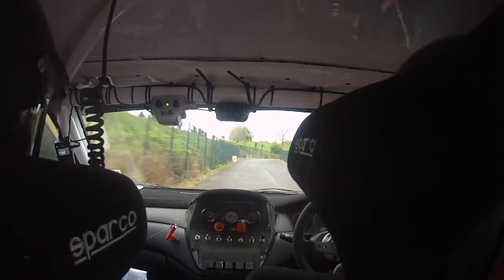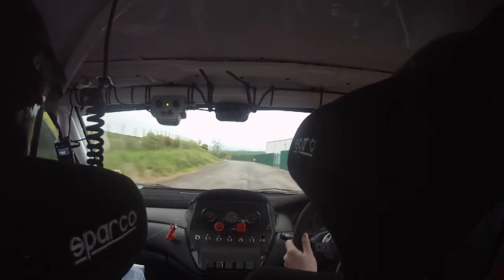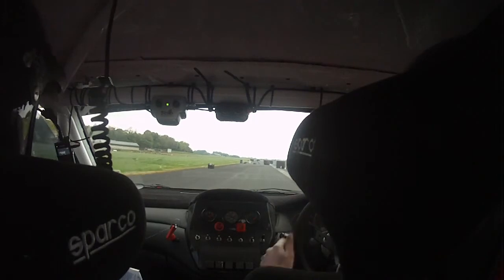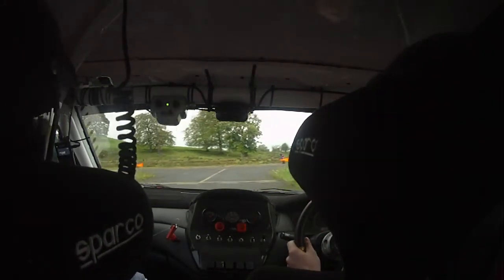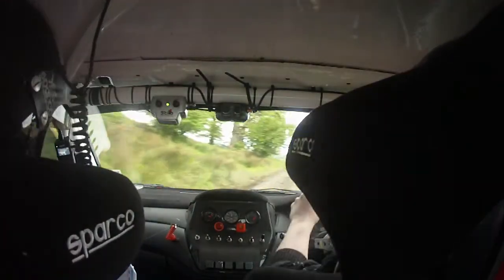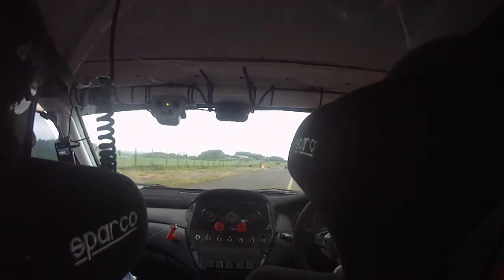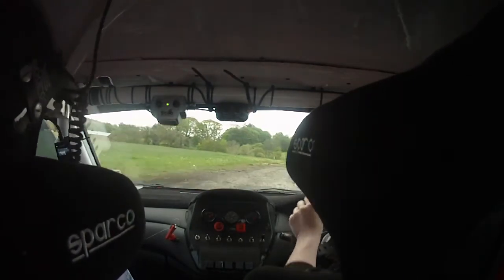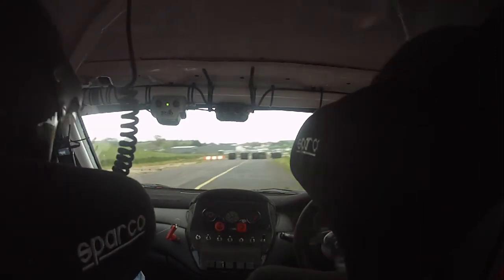St. Angelos Mayday Rally 2014 SS6 - Adam Bustard EVO